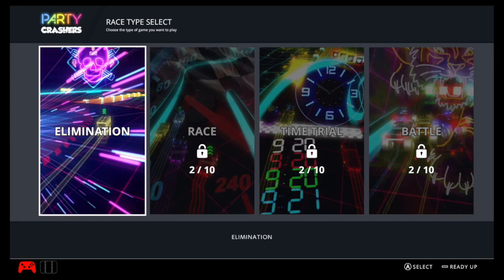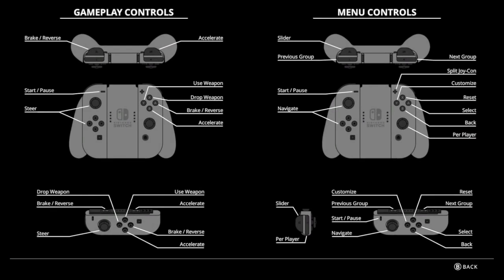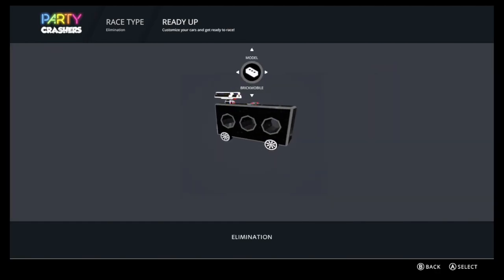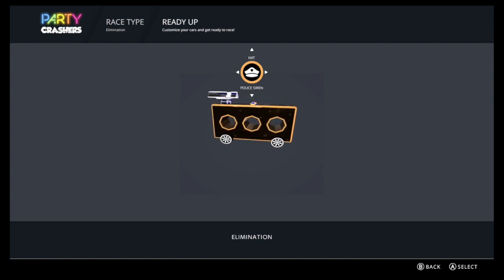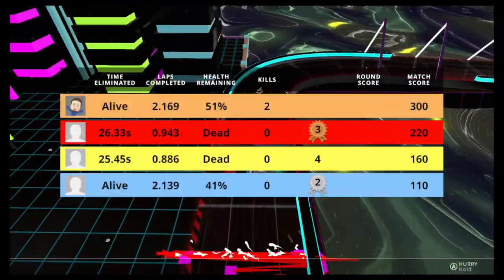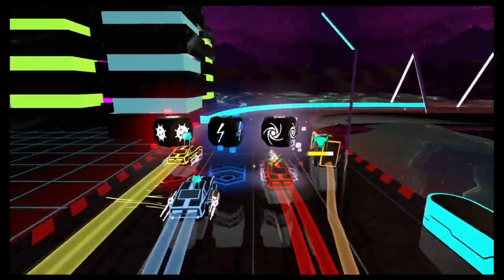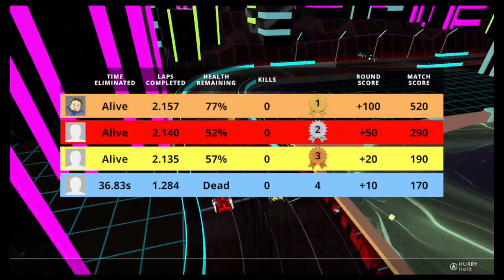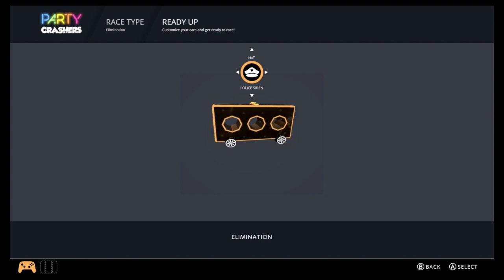Let's Play - Party Crashers (Nintendo Switch)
Giant Margarita brings us a new entry into the Party series, this time a frantic party racer that combines the best of Mario Kart and top down racing along with some insane modifiers! You don't want to miss this! It's available on the eShop right now!